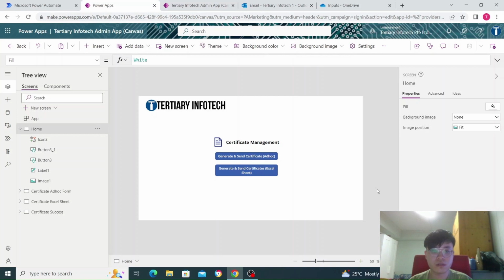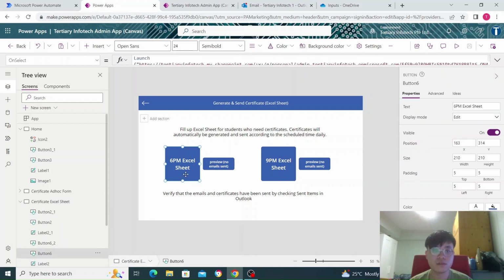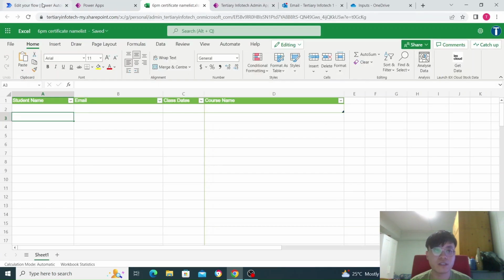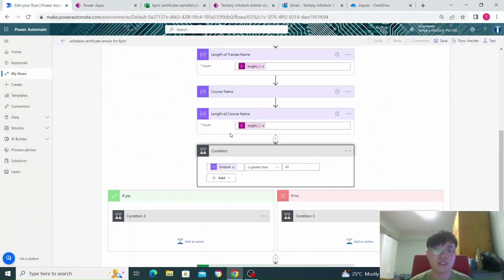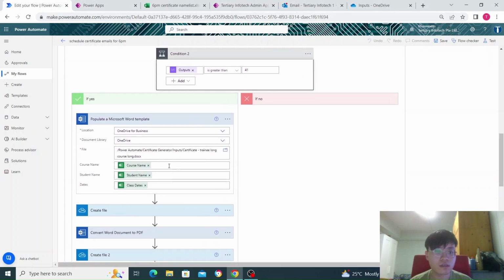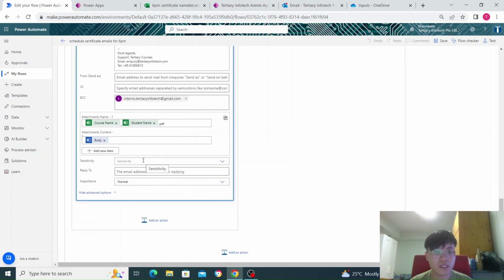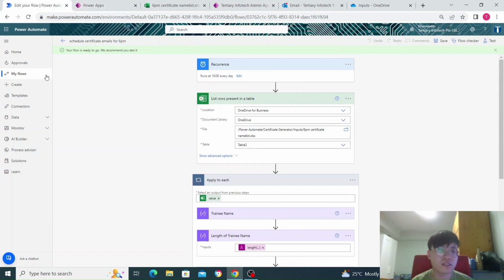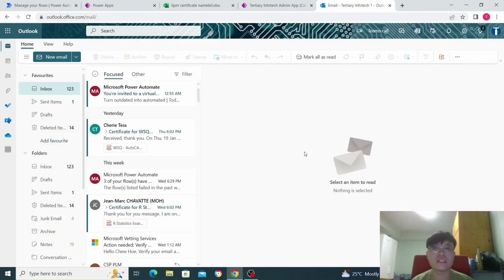Power Automate Tutorial Lesson 3 - Canvas App to Auto Generate Certificates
This bitesize video tutorial will demonstrate how to create a canvas app to auto generate the certificate using Power App and Power Automate

1. NICF Applications Integration with Power Apps and Power Automate

1. Microsoft Power Automate Training